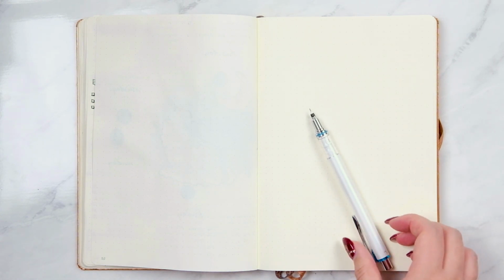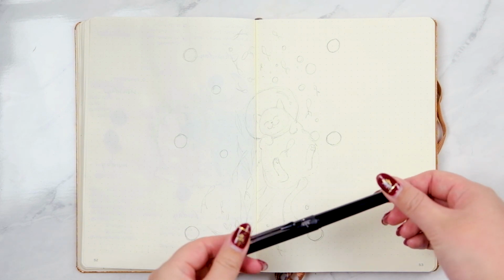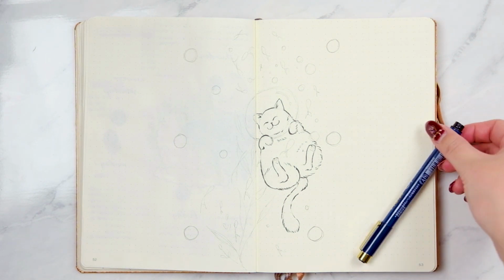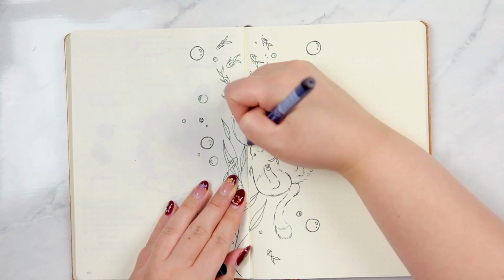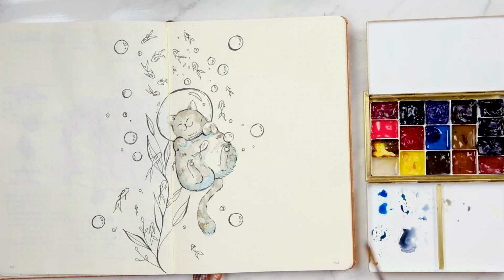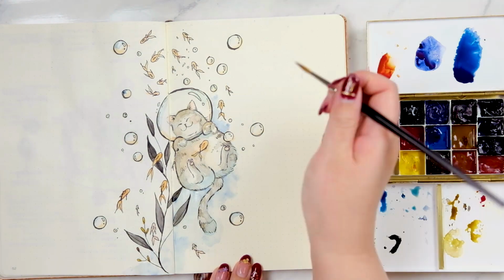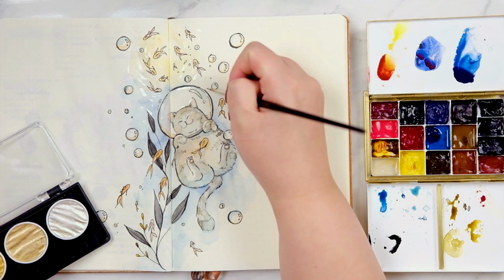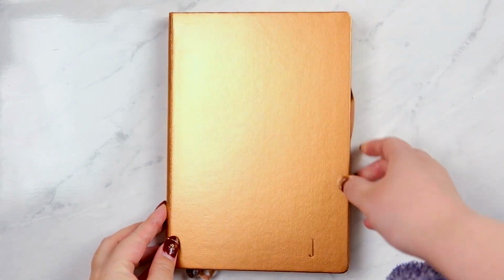Plan With Me | July Weekly Setup feat. an Exploring Cat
Hi Everyone! I had a lot of fun with this week's layout! It got me thinking how to combine one of my greatest loves (my cat) with this month's ocean theme :D. Thanks to Erin who requested a kitty for this week's spread (always happy to oblige with kitties!).

I apologize for the fan sound in this week's voiceover, whatever I did, I could not stop my laptop from trying to lift off into outer space as it cooled itself...

I have partnered with Skillshare, who are a fantastic company that offer great video tutorials from painting to calligraphy to offer you guys two months free of their premium subscription if you sign up via my link:

Items used in this video:

- Leuchtturm1917 Dot Grid A5 Notebook (Copper)
- Uni Kuru Toga Advance Mechanical Pencil 0.5mm
- Sakura Micron Pen Black in 01
- Staedler Mars Plastic Eraser
- Daniel Smith Watercolours, Schmincke Watercolour
- Windsor Newton Brush 0 and 4 in Series 7
- Finetec M600 golds palette